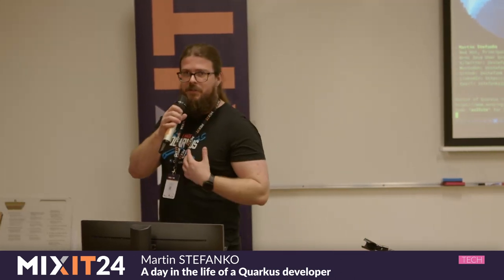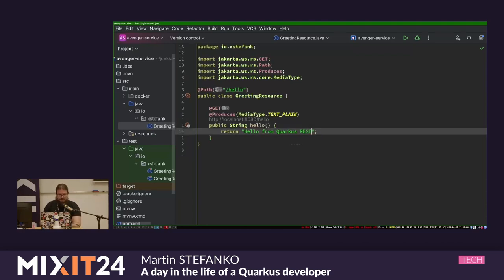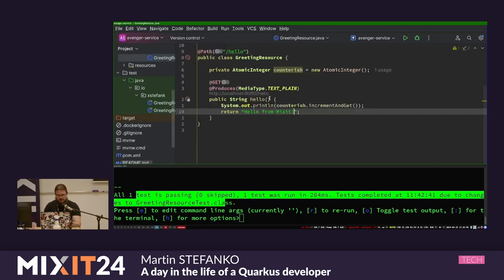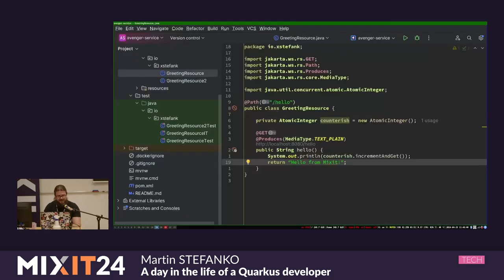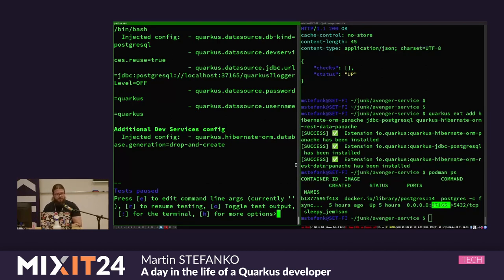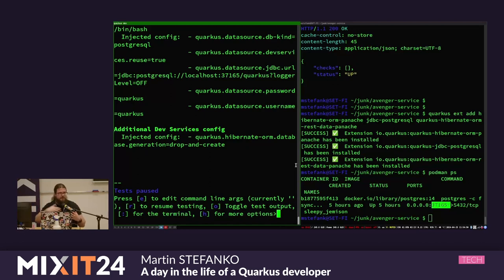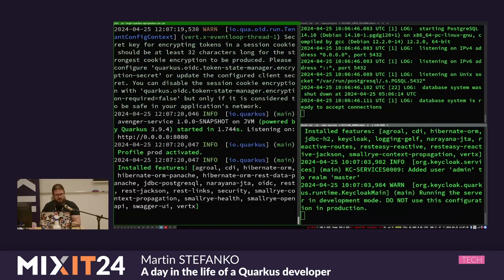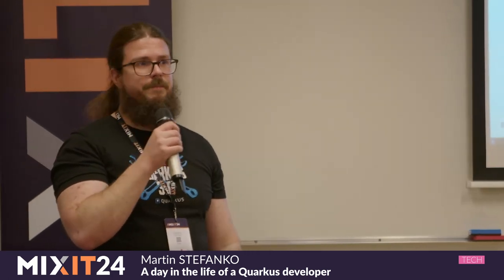A day in the life of a Quarkus developer (Martin Stefanko)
If you are a Java developer, chances are you’ve already heard about Quarkus. You may have heard about the developer joy that Quarkus provides. But what exactly is it? How does it enhance your day-to-day tasks? What benefits and shortcuts does it offer for your work? These are the questions we will address in this talk.

During this live-coded session, we will create a new Quarkus project and demonstrate how it can expedite the development of Java microservices by leveraging its multitude of out-of-the-box features. The session will be interactive, so if there is something specific you want to see, we will gladly demonstrate it. Our primary focus, however, will be showcasing typical user application development scenarios, including database integration, remote connections using both blocking and asynchronous APIs, and implementing security measures. Naturally, we cannot overlook the crucial aspects of packaging applications into containers and deploying them to the cloud.

Quarkus is a framework that places developer productivity as a top priority, fostering a sense of joy throughout the development process. You will witness the remarkable things we can achieve with Quarkus within the given time. By the end of the session, you will truly grasp the essence of Quarkus' development joy.

Principal software engineer at Red Hat, MicroProfile committer, working mainly on Red Hat middleware technologies like Quarkus, SmallRye, Wildfly, JBoss middleware (RESTEasy, Weld, ...), programming and microservices enthusiast.